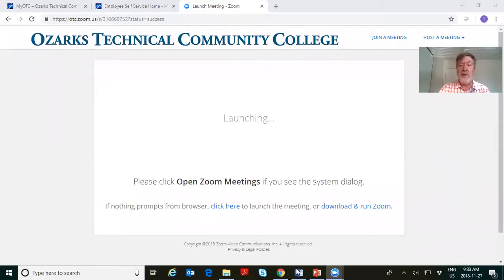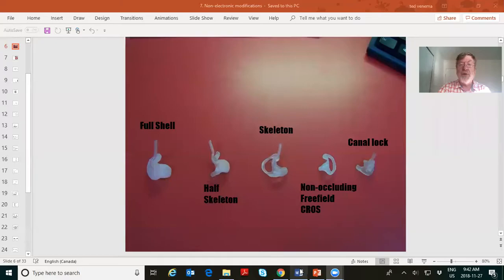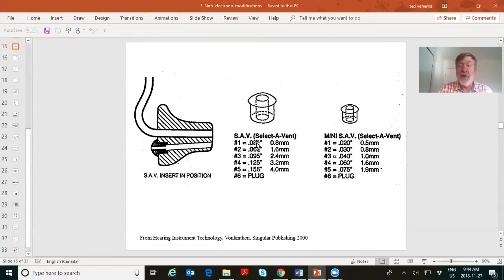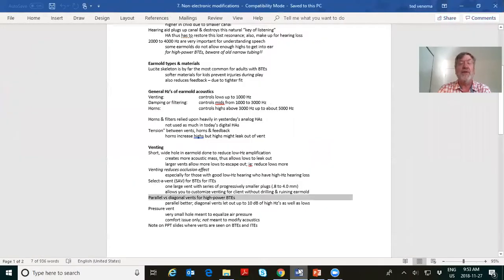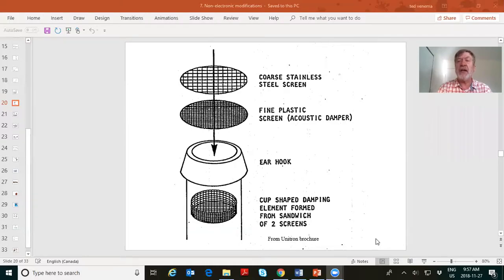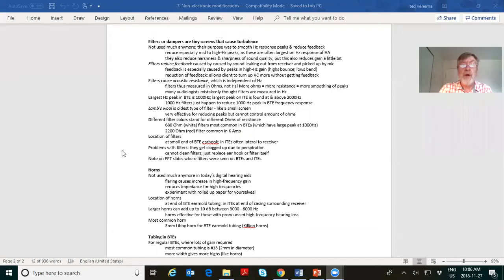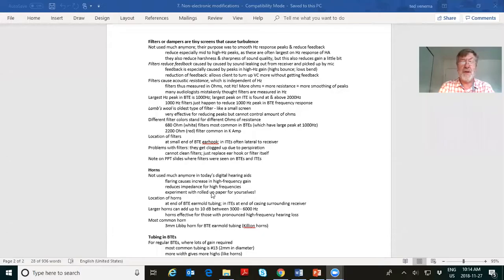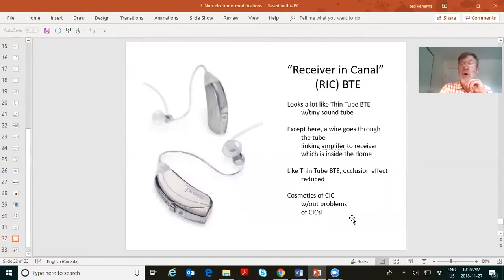110 November 27, 2018